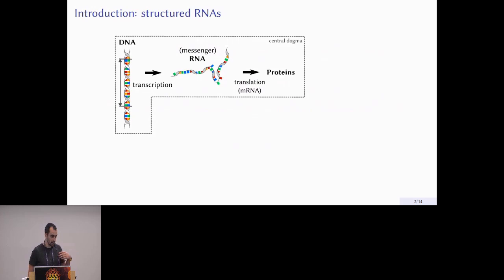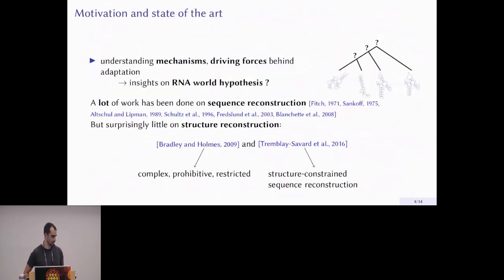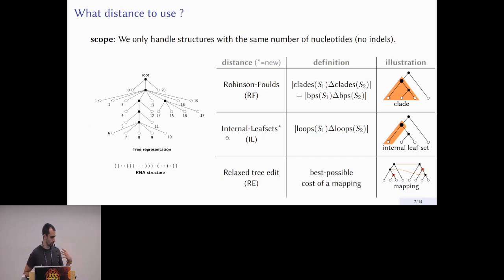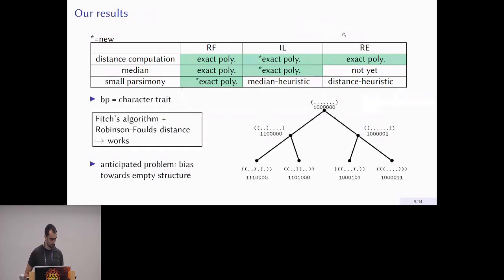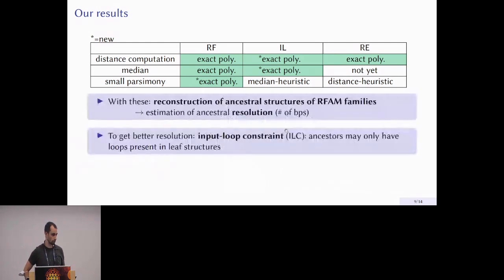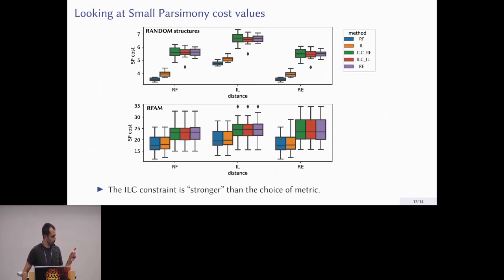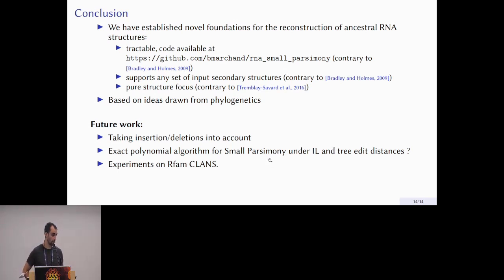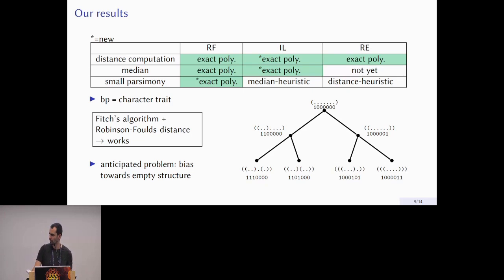Median and Small Parsimony Problems on RNA trees - Bertrand Marchand - EvolCompGen - ISMB 2024